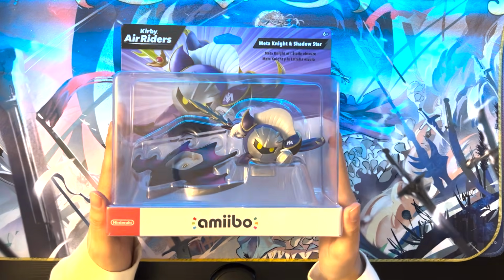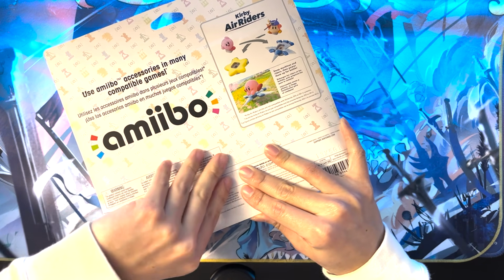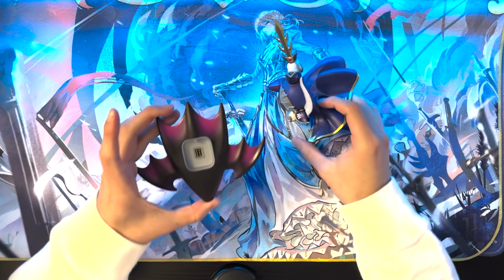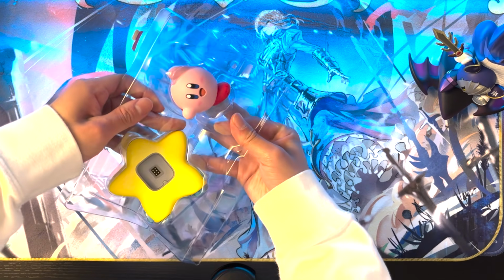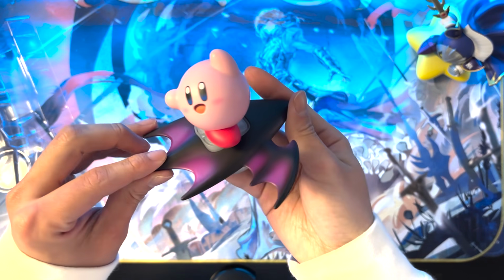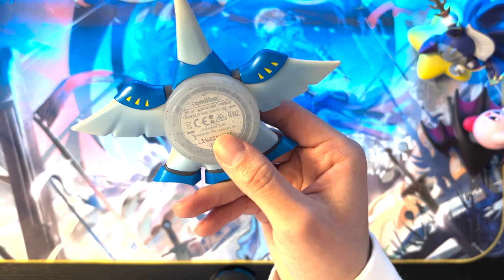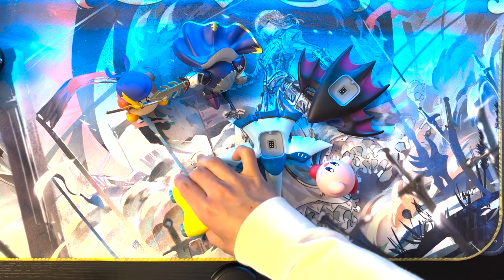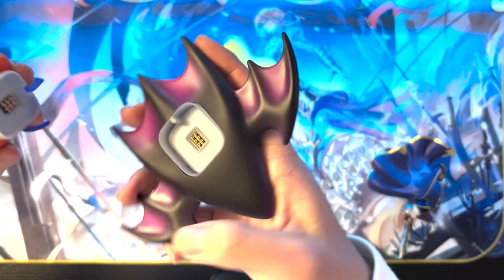Unboxing and Discussing the Kirby Air Riders Amiibo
No gameplay today, going for a chill vid as I unbox and talk about the Air Riders amiibo, including the newly released Meta Knight and Shadow Star!